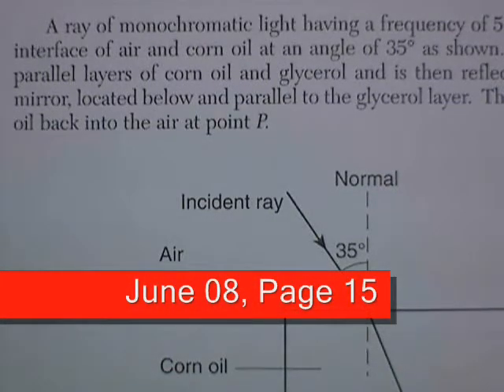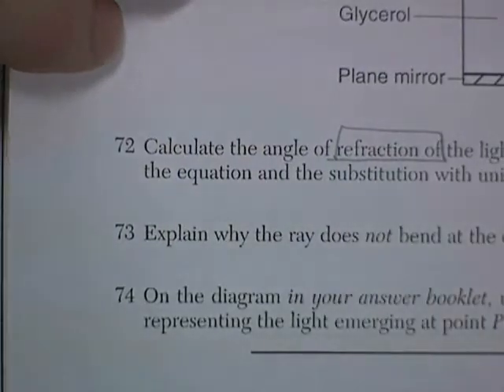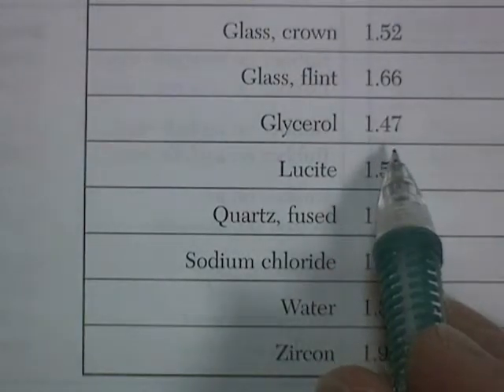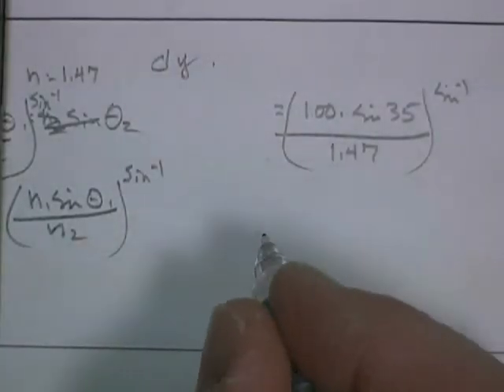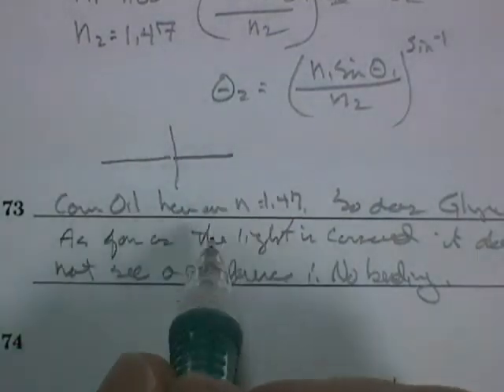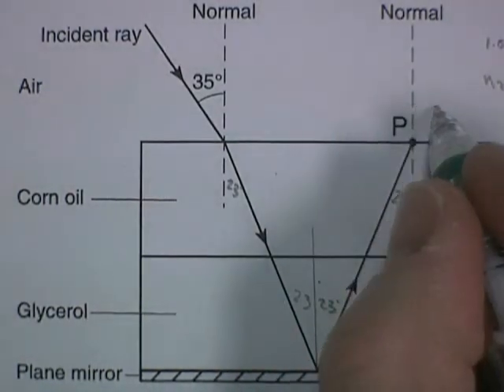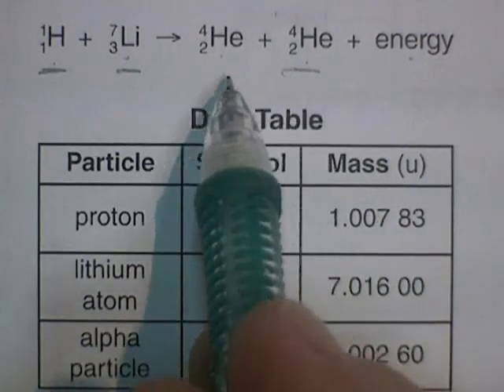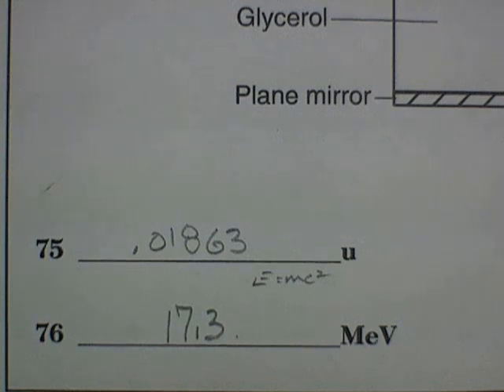NYS Regents Physics Review: June 08, Pg 15-16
June 2008. Page 15-16. Questions 72-76